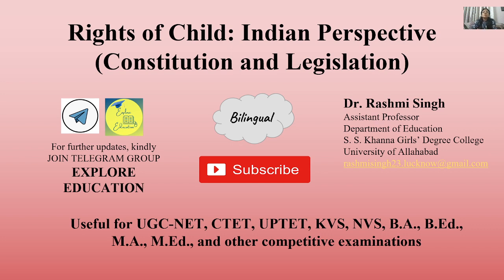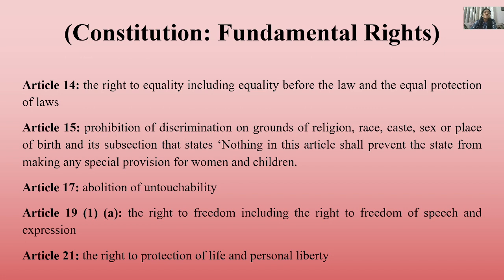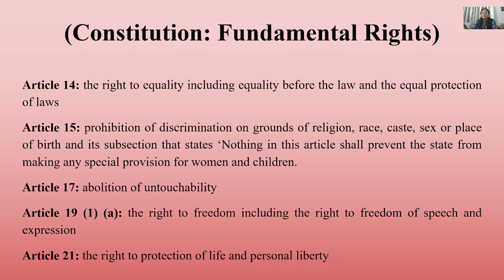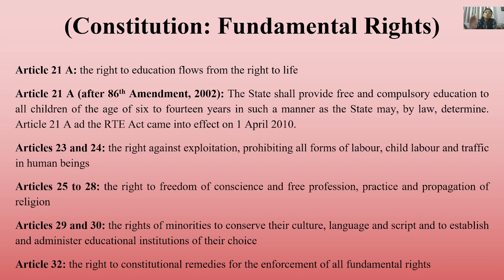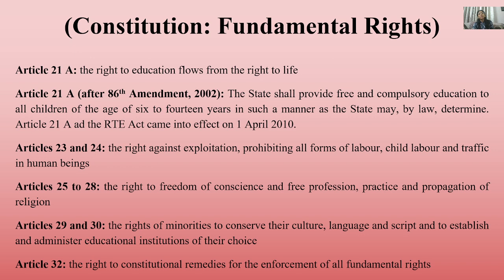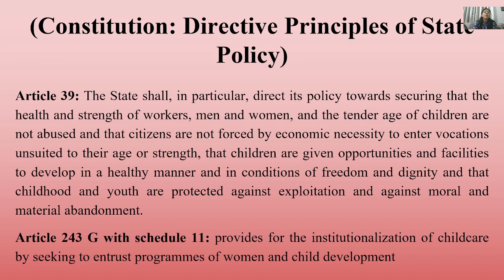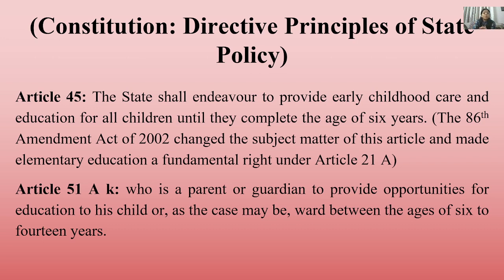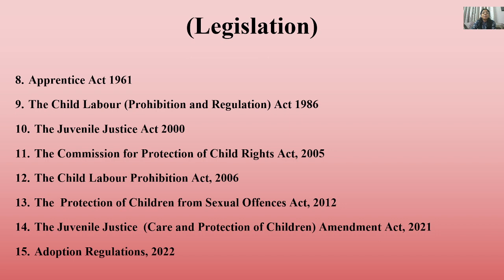Rights of Child: Indian perspective (Constitution and Legislation)